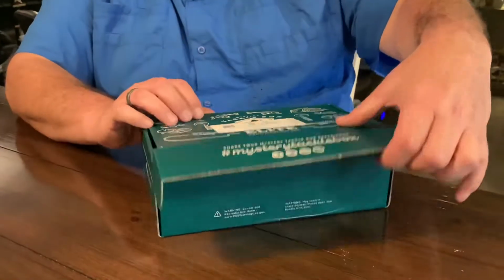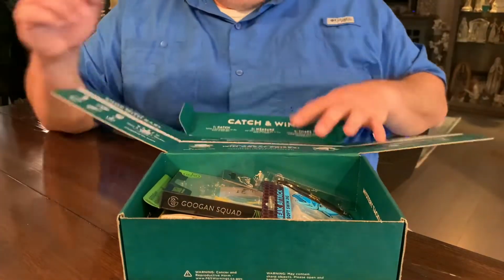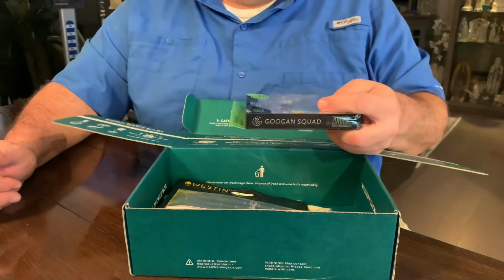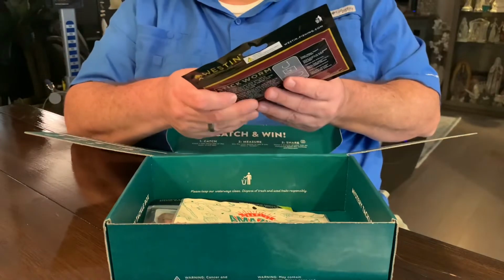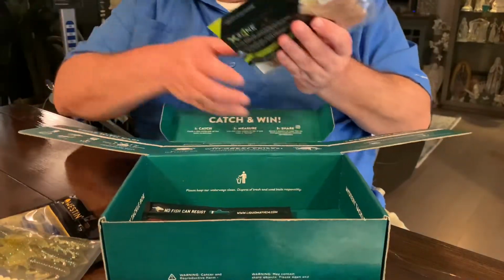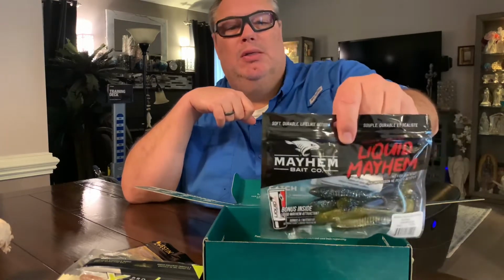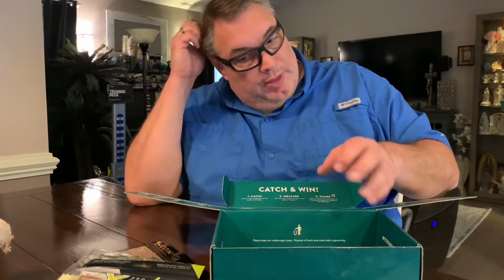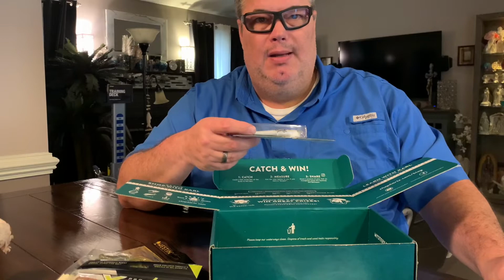Mystery Tackle Box Elite opening unboxing: What’s in it? January 2021